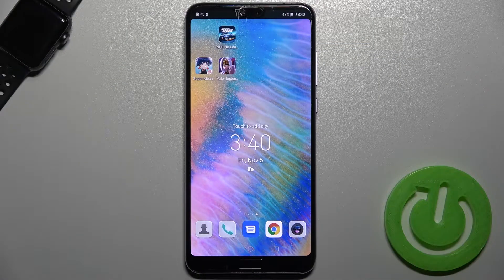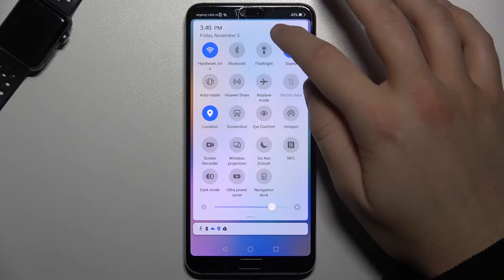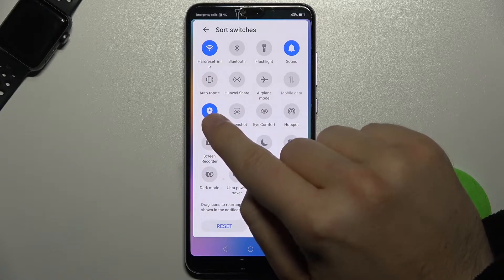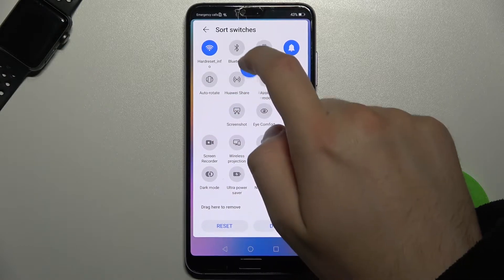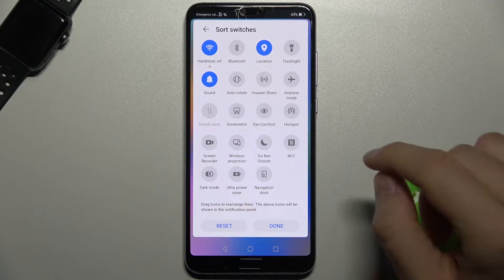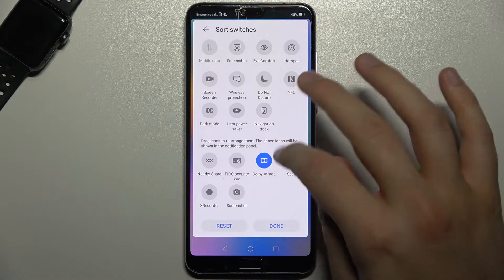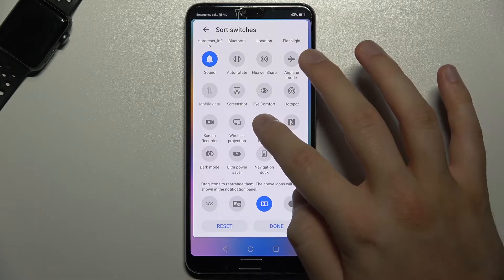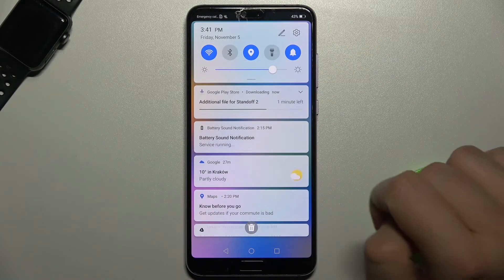How to Adjust Notification Panel Shortcuts on HUAWEI P20 Pro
Learn more information about HUAWEI P20 Pro:
In this video, we wanted to show you how to rotate the shortcuts on the quick access panel of your HUAWEI P20 Pro. It is always nice to have an opportunity to customize your phone, isn't it?

How to rotate shortcuts on HUAWEI P20 Pro? How to drag quick access icons on HUAWEI P20 Pro? How to edit the notification panel on HUAWEI P20 Pro?